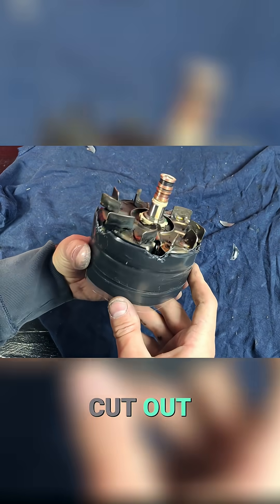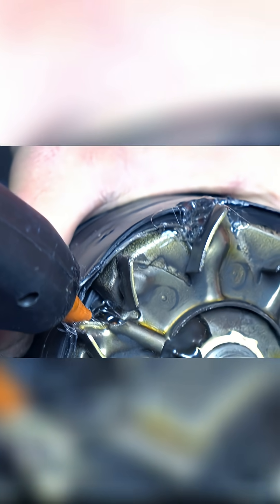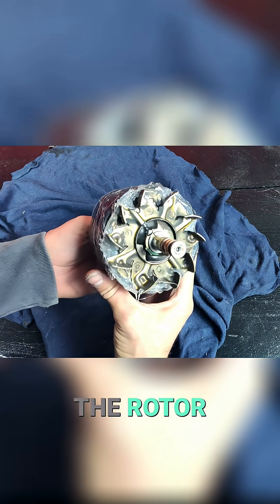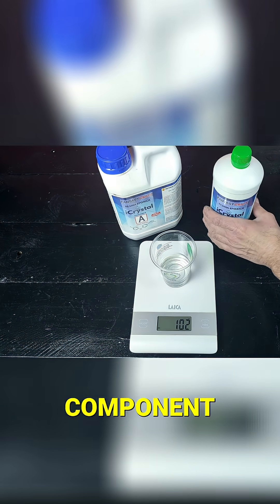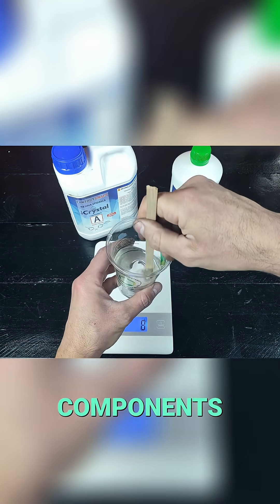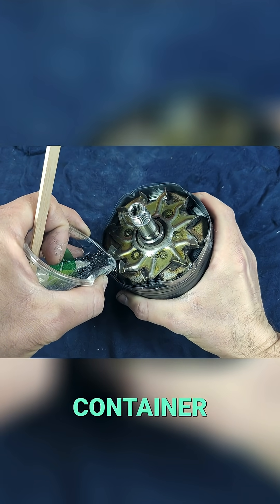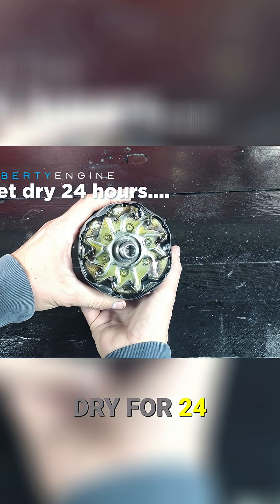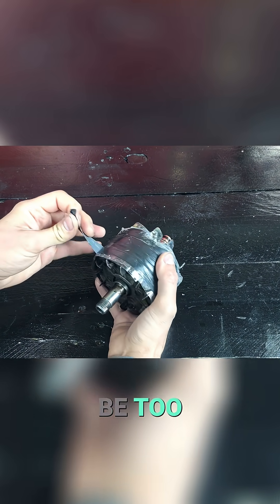How to Build a 10kW Free Energy Generator - PART 9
The Liberty Engine 1.0: a self-sustaining electric generator prototype capable of 10kW of power. Disassemble a car alternator, modify the pulley, and unlock the secrets!